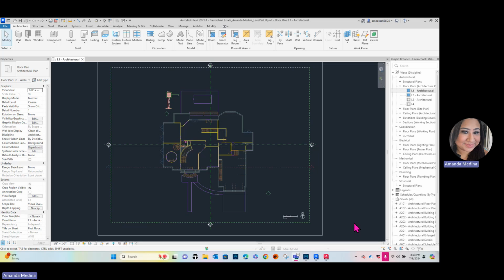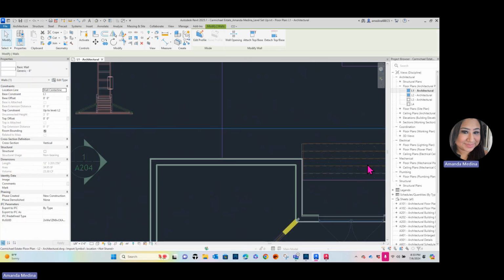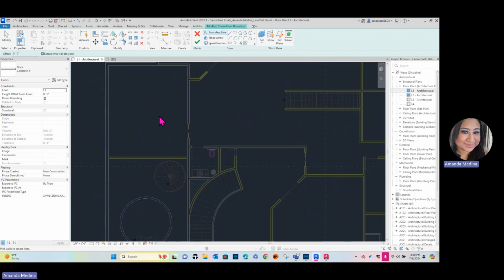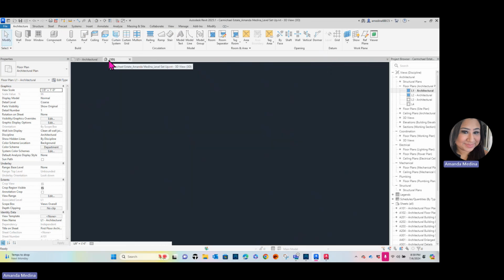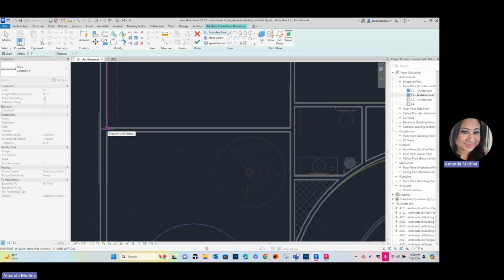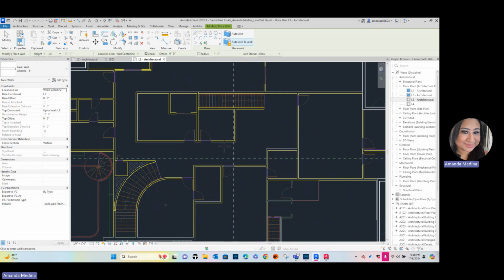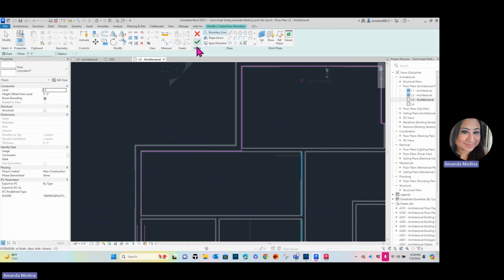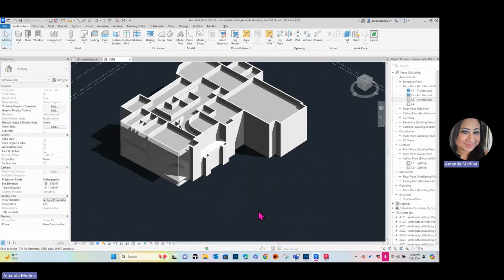Step 2 Walls, Floors & Ceilings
In the second installment of the Carmichael Estate Series, beginners will learn how to add walls, floors, and ceilings using basic Revit commands. The tutorial focuses on fundamental techniques for interior design in Revit, making it an ideal starting point for those new to the software.